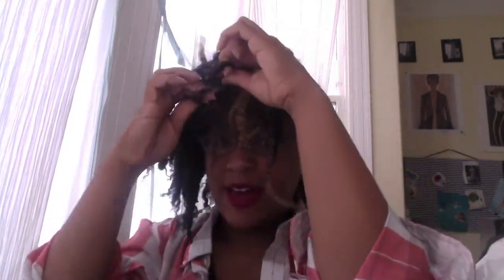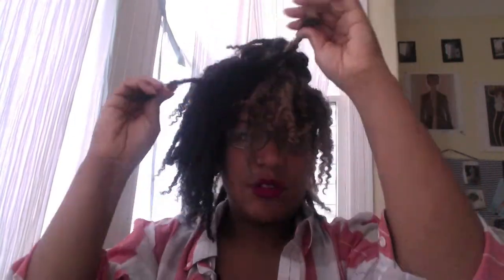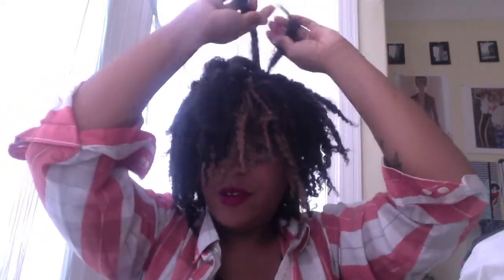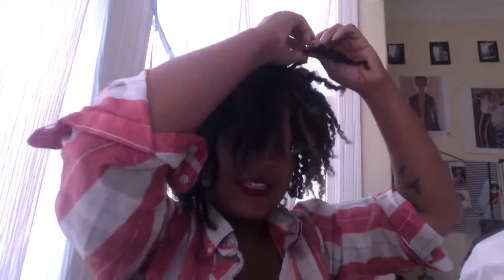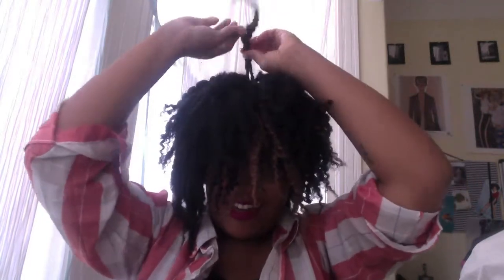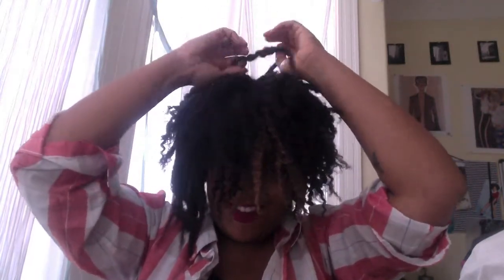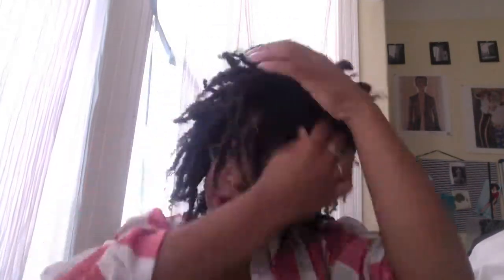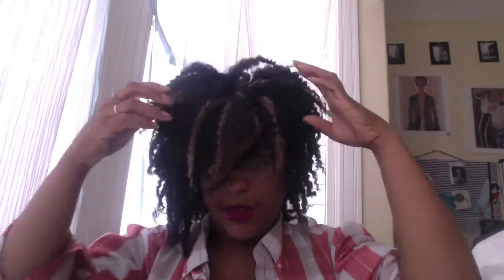The Damn Twist Out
taking down my Urban Twists